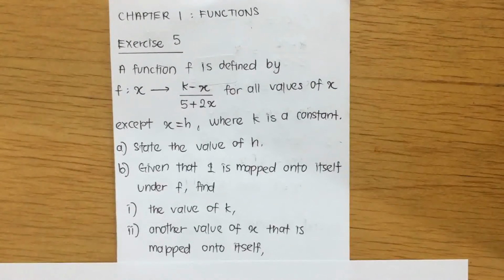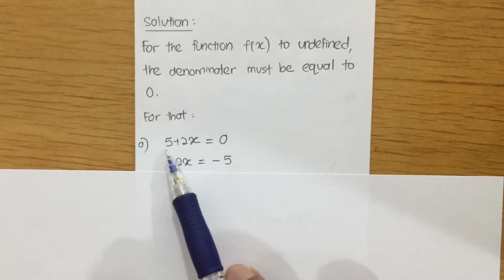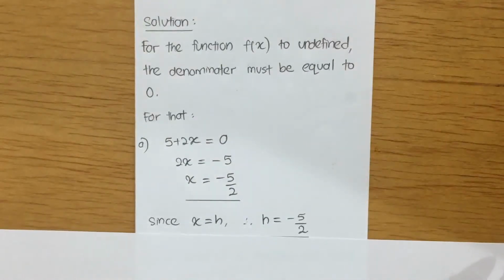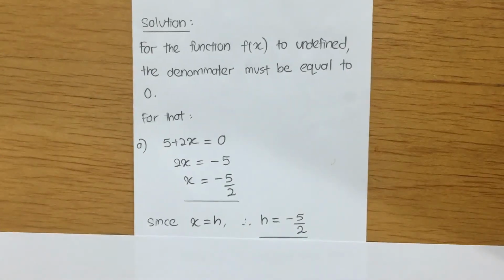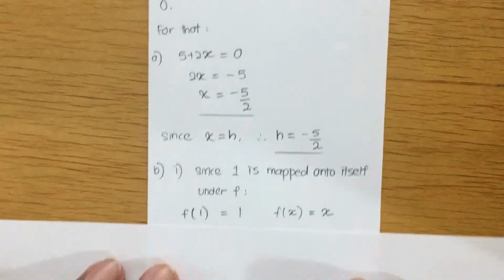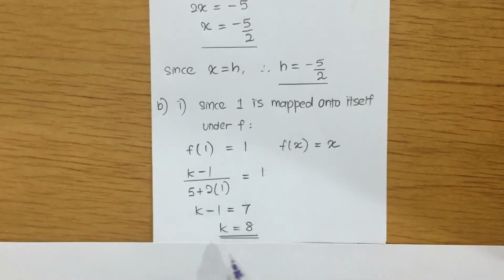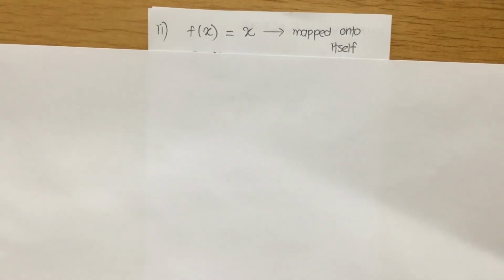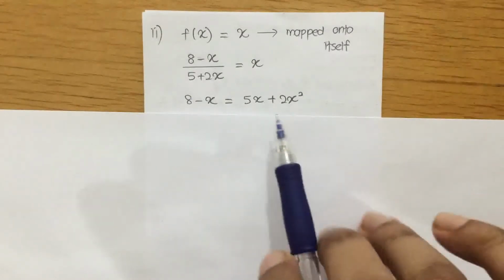How to Solve Functions Long Question Add Maths SPM Example 5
This video shows a clear explanation on how to solve a function problem. This is the fifth example functions long question. Any doubts or feedback feel free to put down in the comment section below.